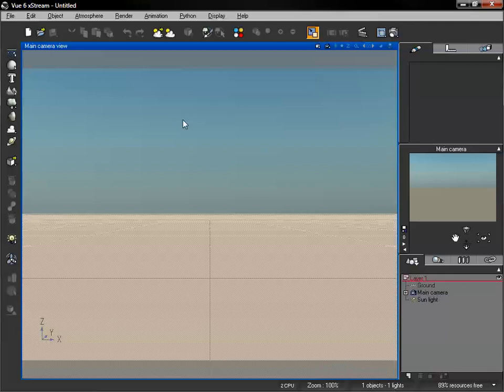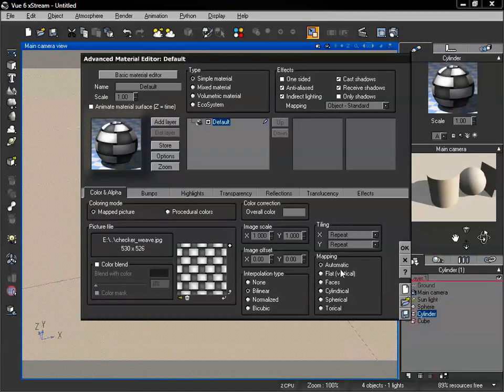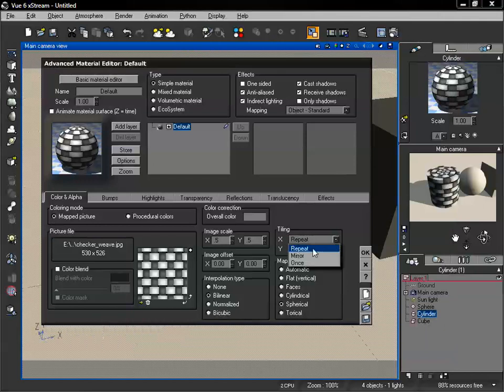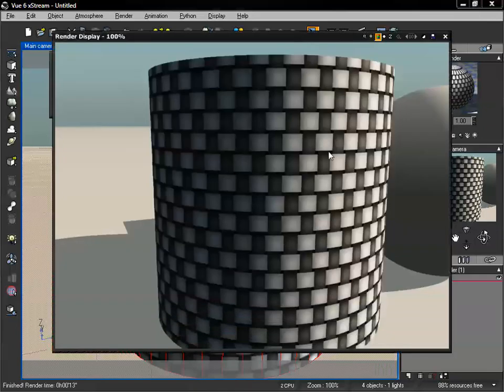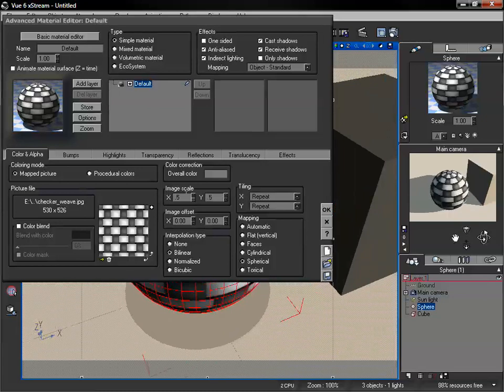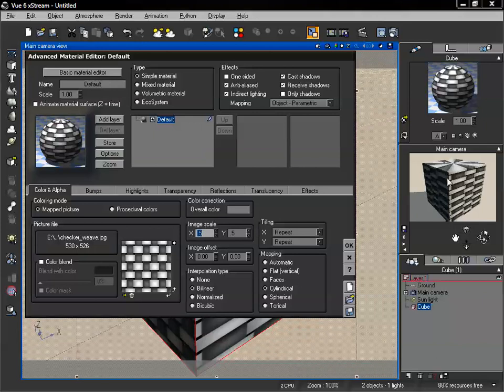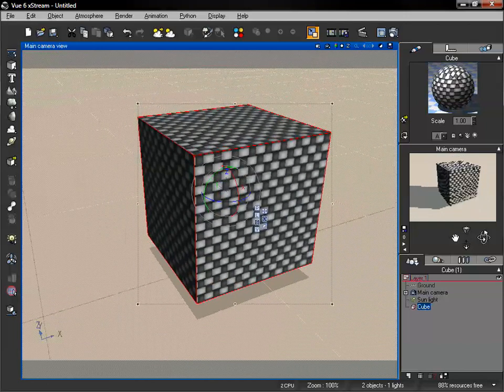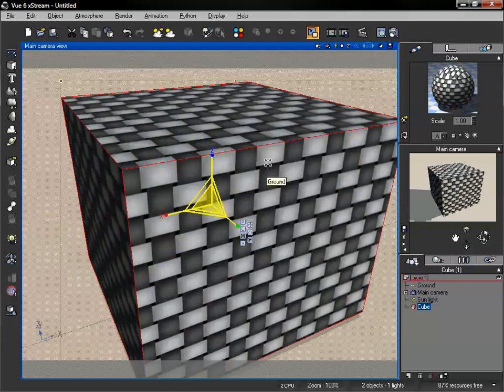Vue 6 | Mapping Modes